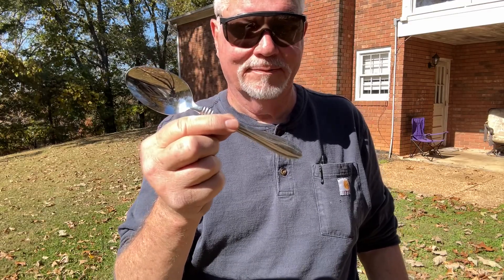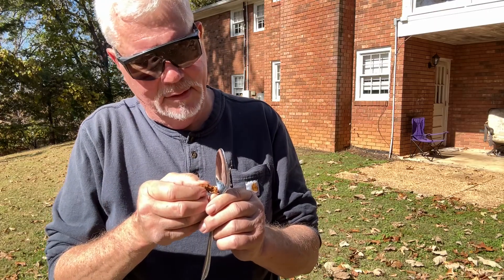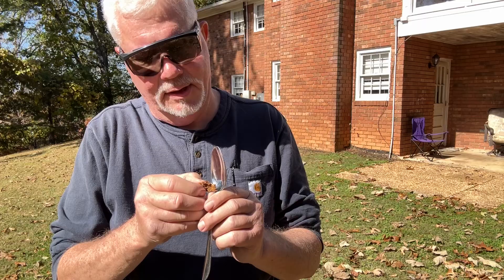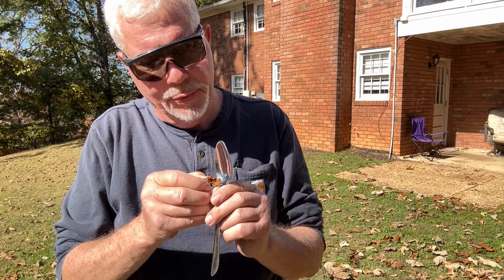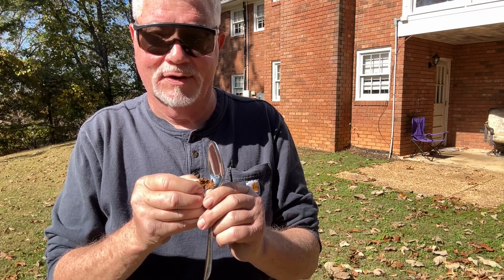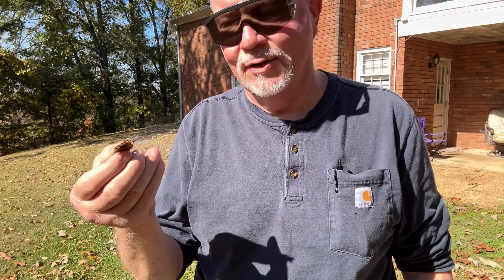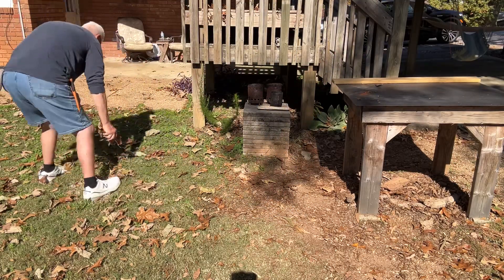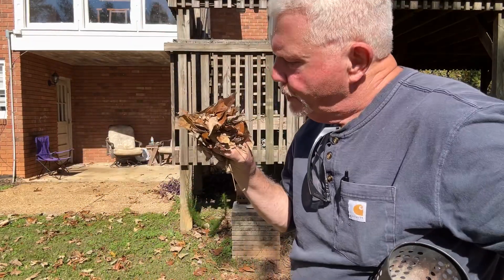A Tablespoon Will Ignite Any Dry Coal Extender, Fungus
A polished tablespoon will solar ignite any dry coal extender off the landscape. It will ignite fungi, piths, punkwood, and the leaves and fibers of many plants like Mullein, Dogfennel, etc. Of course, it will also ignite ashed tinders and charred materials.
   Let me demonstrate on some fairly dry Bracket Fungus that I picked up and put in the garage a week ago.